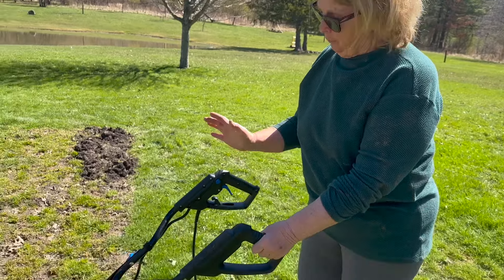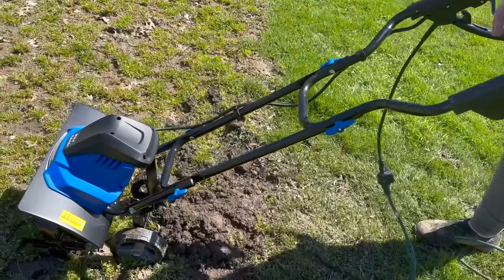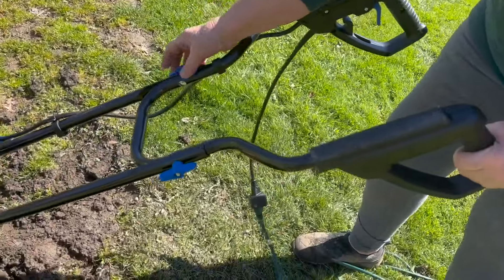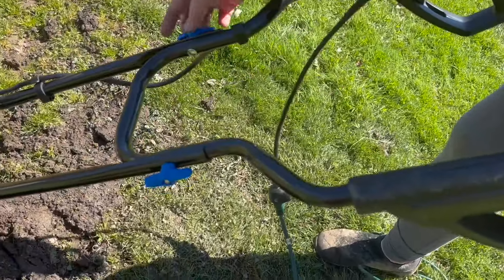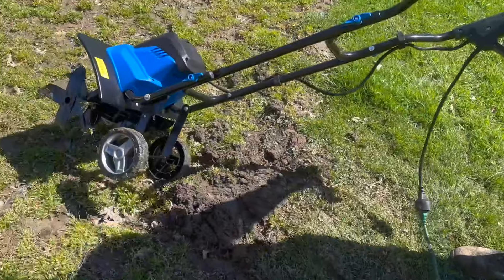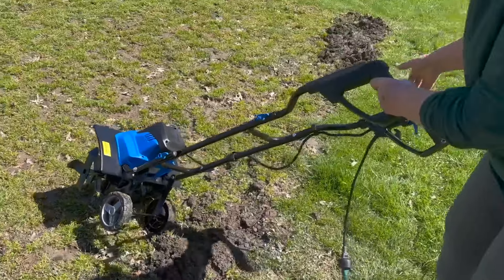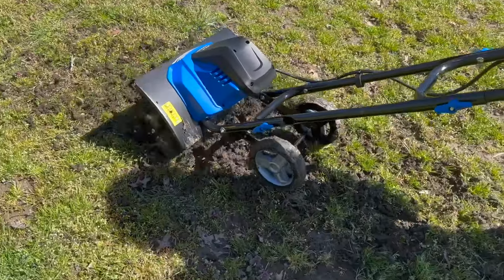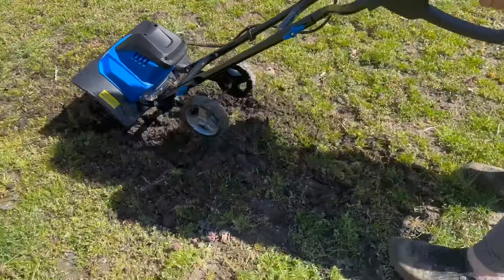BILT HARD Tiller Cultivator, Tines Tillers for Gardening Foldable, Electric Garden Rototiller Review